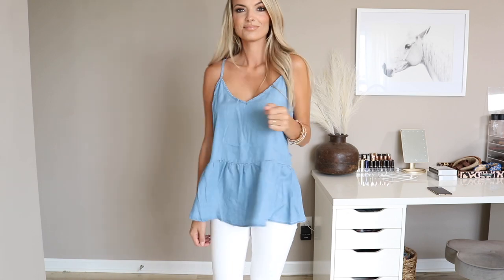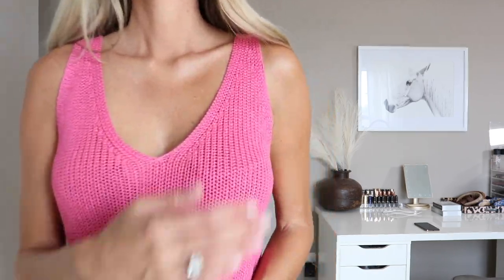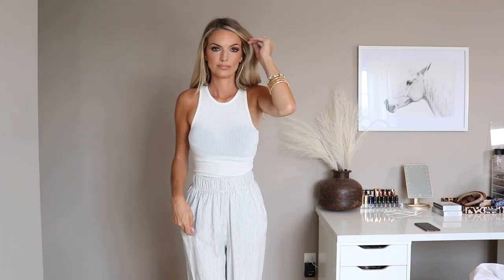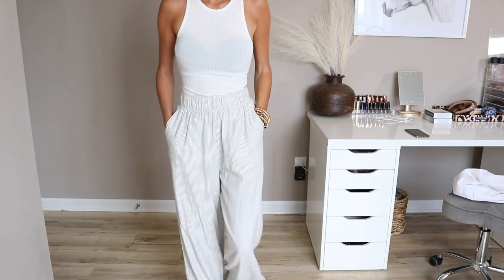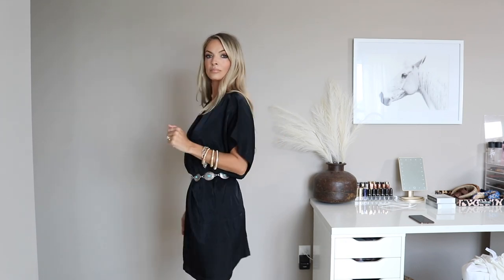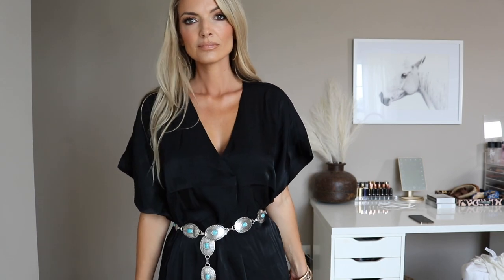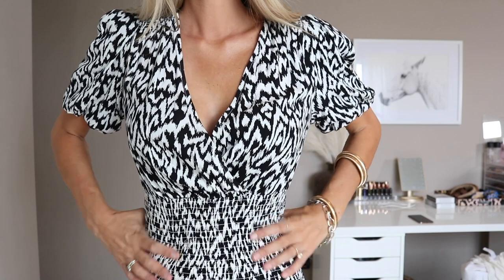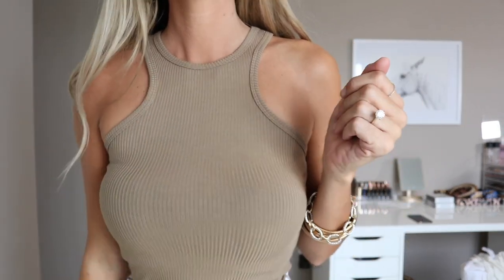WHAT I BOUGHT TO WEAR ON MY HONEYMOON // RED DRESS VICI EXPRESS FOREVER 21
Hey guys!! I wanted to share what I bought to wear on my honeymoon!! Let me know if you like these videos!! Xoxo -A

MY FAVORITE PLACES TO SHOP (Please consider using these links when doing your online shopping. Thank you in advance for using these links at no extra cost to you!!) //

PRODUCTS //

CHAMBRAY TOP //

EXPRESS LACE CAMI //

WHITE WRAP CAMI //

PINK BODYSUIT //

WHITE BODYSUIT //

HIGH WAISTED FLOWY PANT //

BLACK SATIN DRESS //

BLACK AND WHITE SMOCKED DRESS //

TAN RACERBACK TANK //

STRIPED PULL ON SHORTS //

FOLLOW ME //